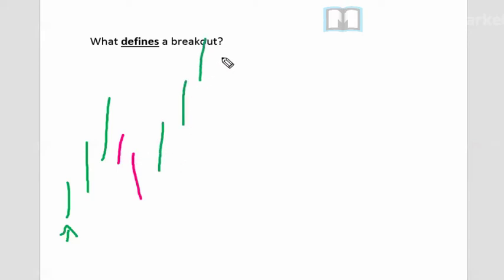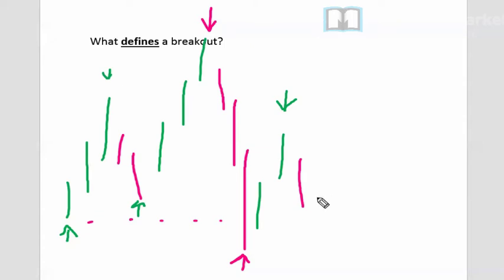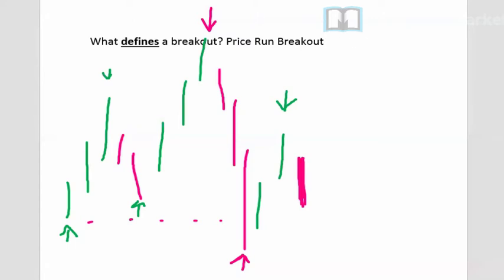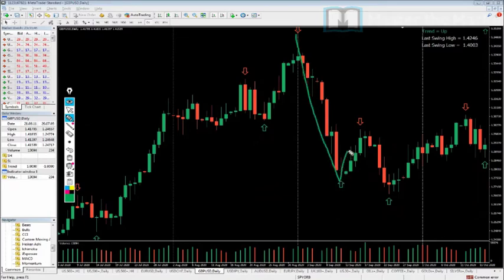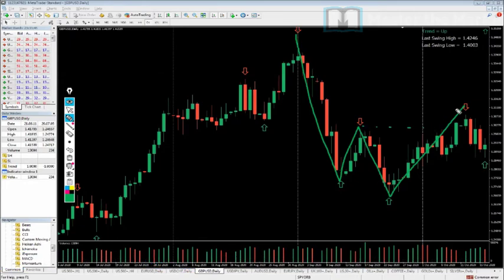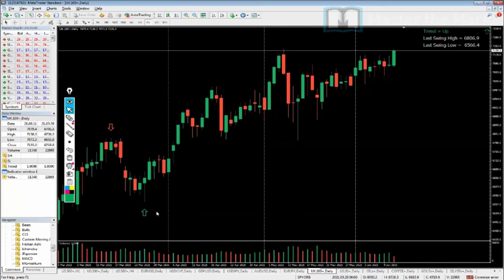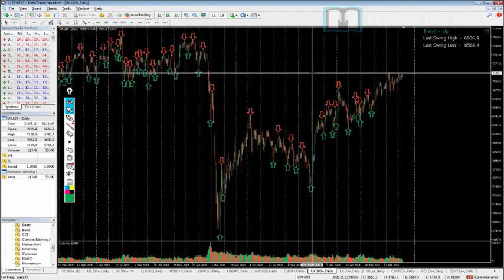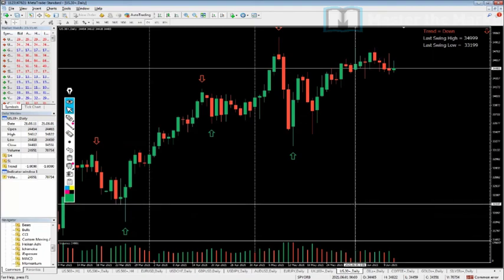Market Update 11/06/2021, Price Run Breakout